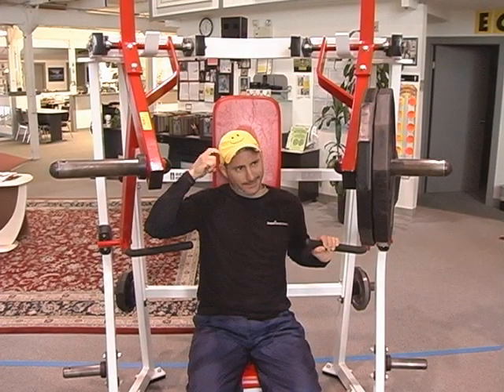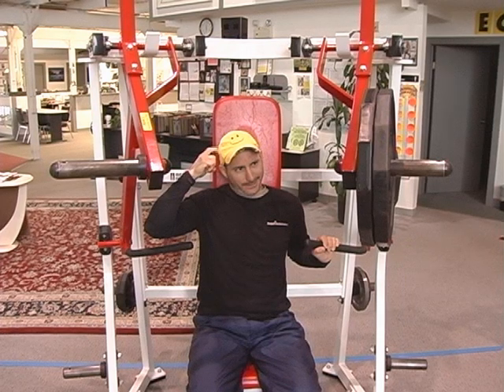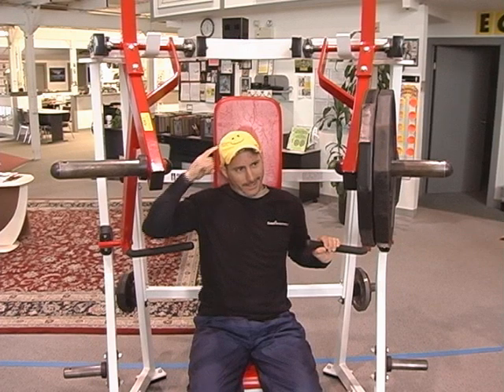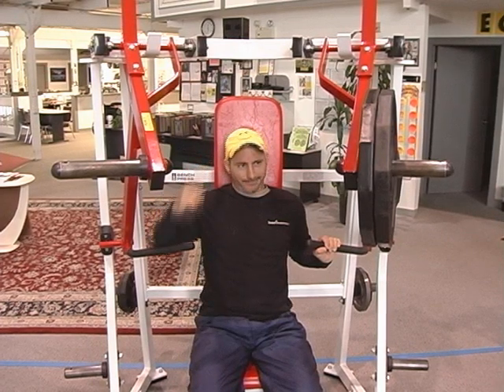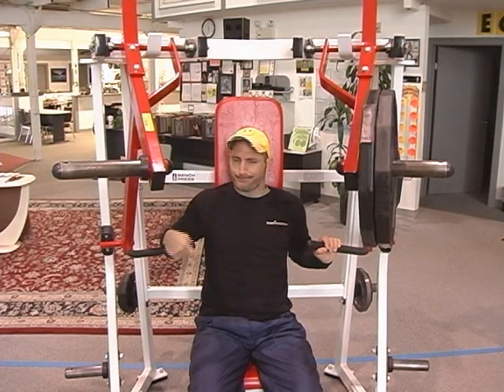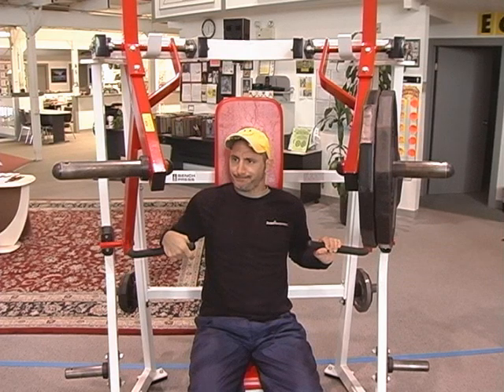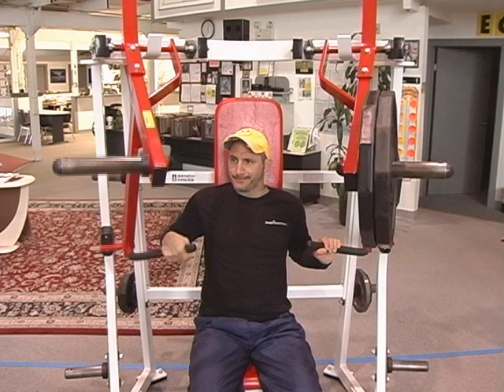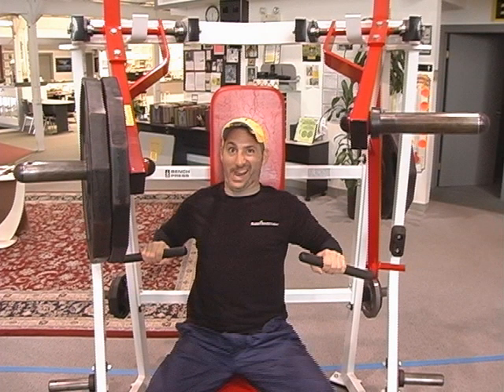90 lb LOPsided CHEST LIFT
"Did you know that you almost never have to do anything special to focus on the weaker side of your body?  Training consistently with isolateral, unilateral, independent-motion machine and free weight exercises forces your non-dominant and less-coordinated movement patterns to recruit more relative motor units to do the same amount of work, because of neurological inefficiencies, which often results in slightly bigger and stronger non-dominant musculature.  Basically, weaker works harder to do the same amount of work.

So, unless your goal is two-sets of 90lb lopsided chesticles, do yourself a favor... and don't train like Joe Six-Pack!!!"

Doug :-)

*A special thanks to Joe S.ix Pack